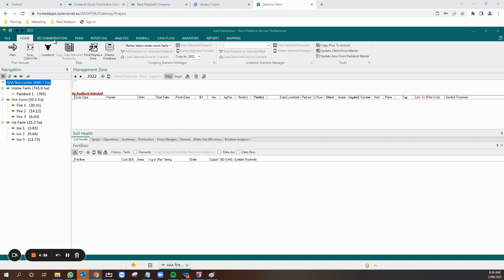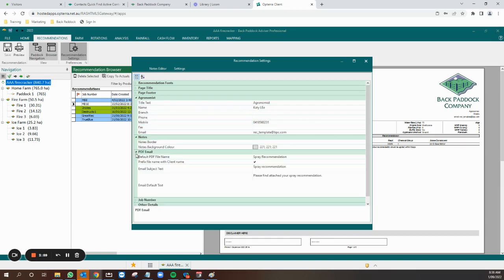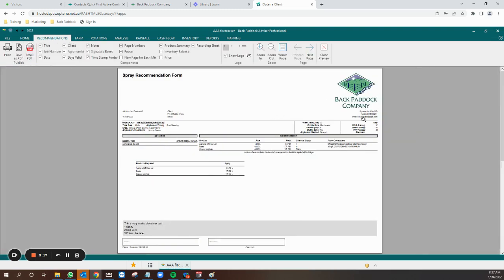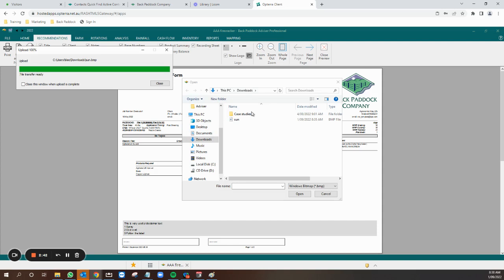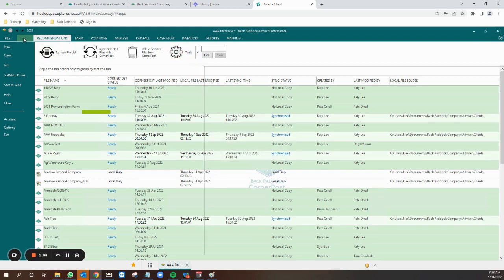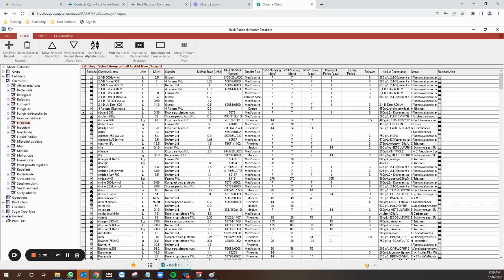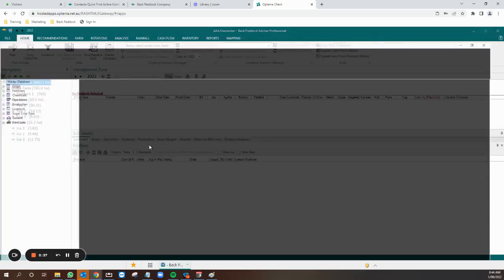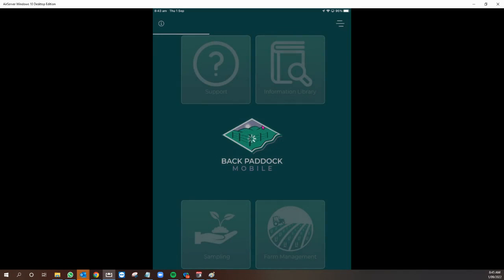Adviser & App Set Up: Update, sync and retrieve spray rec template and Master Database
Hi beautiful viewers, this one is for you if you are subscribed to our Opterra Adviser suite and need to customise the Rec Template or Master Database that is used on your Back Paddock Mobile App. You will use the desktop / Opterra Client product first to customise your Rec template and/or MDB, then you will retrieve these to the App.

Please note: These are two separate tasks that we often complete together as part of set up, you can complete independently as required.

Also please note: You will need to wait around 5 mins between the Uploads for Rec Template and MDB, and downloading to your App. If the changes aren't visible after the first Retrieve, wait 5mins and try again.